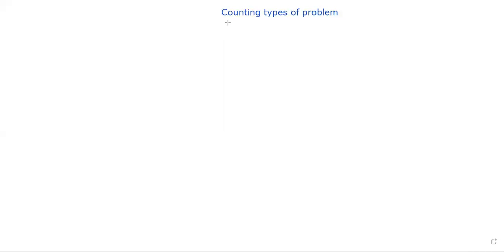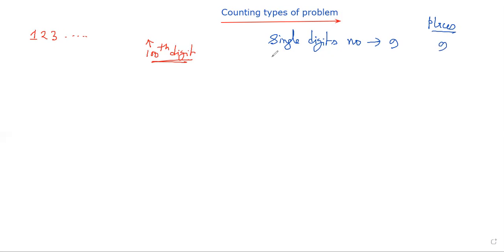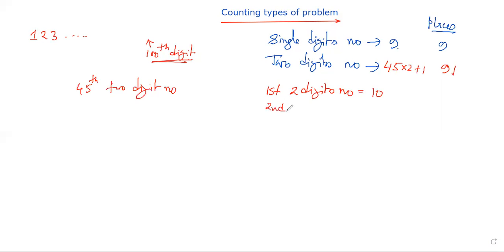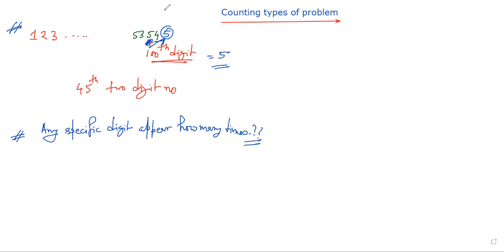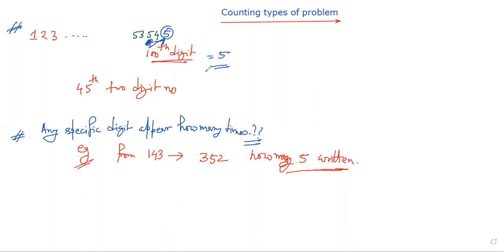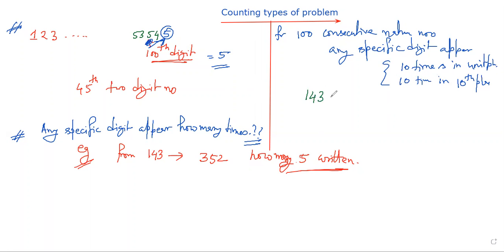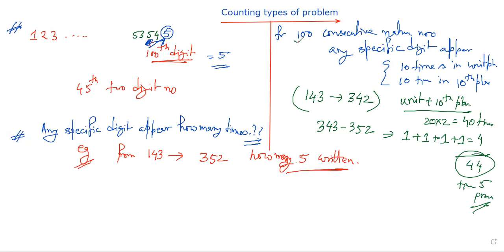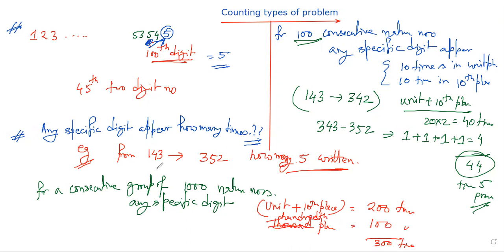Counting Types of Problem